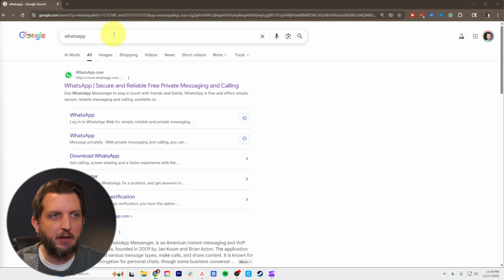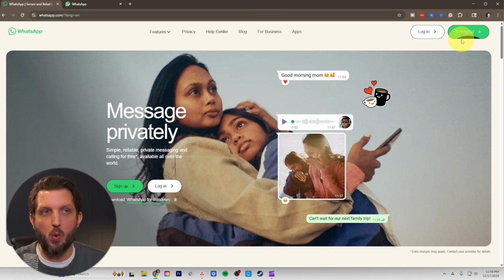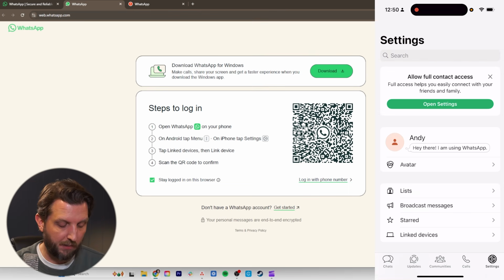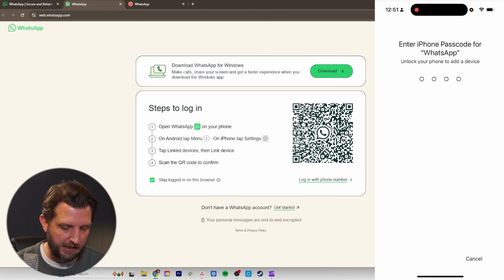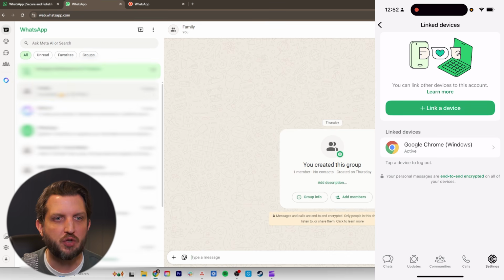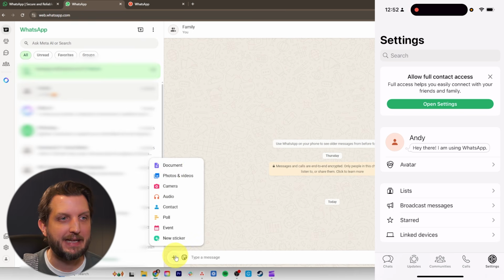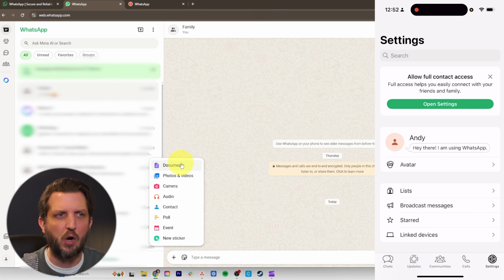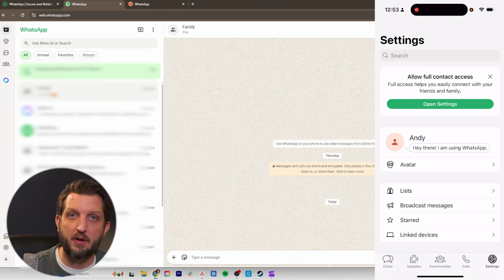How to Use WhatsApp Web on Your Computer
Here’s how I use WhatsApp on my computer so I can message while I work. I show how to open WhatsApp Web or download the WhatsApp desktop app, then link it to my phone by scanning the QR code.

I walk through how to link devices in the WhatsApp phone app, scan the code, and sync messages to my computer. I show how to send messages with a keyboard, react to chats, add emojis and stickers, and attach files from my computer like photos and documents. This helps me use WhatsApp on my computer with WhatsApp Web or the desktop app, and everything stays synced with my phone.